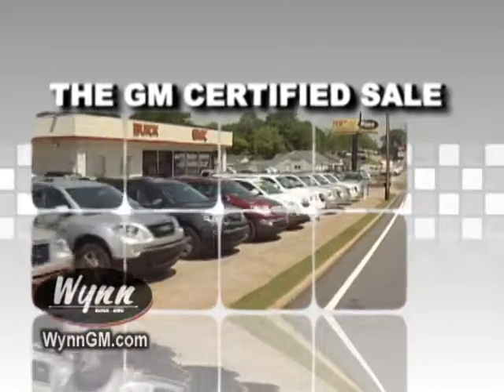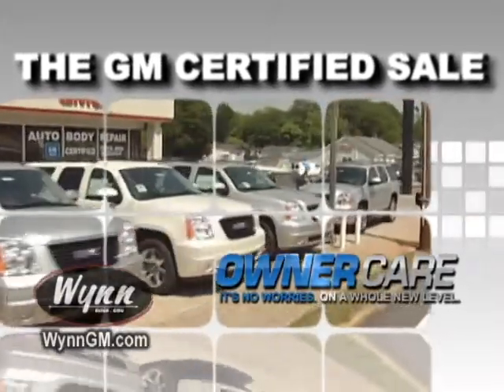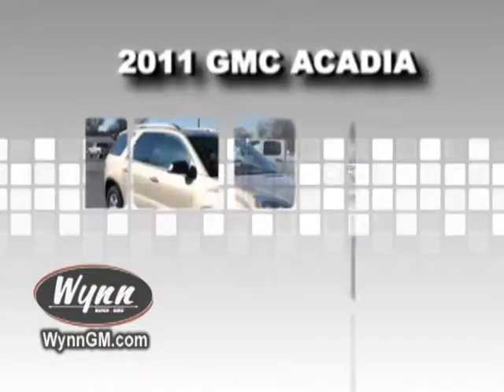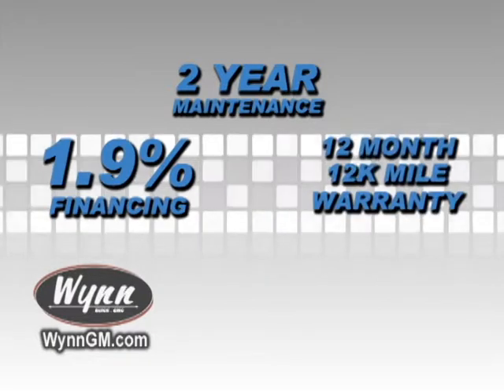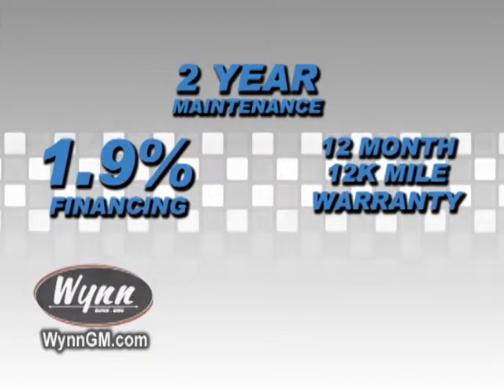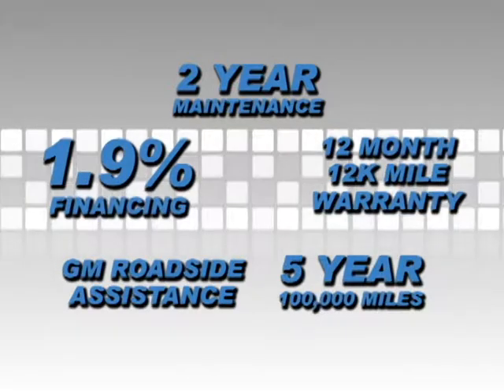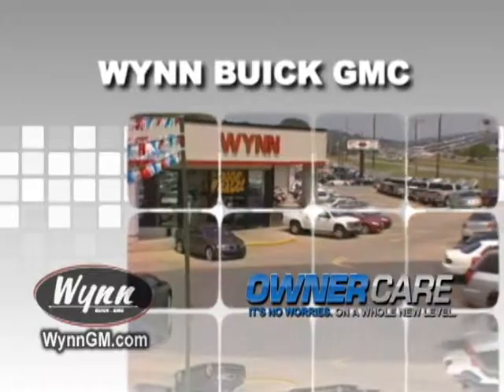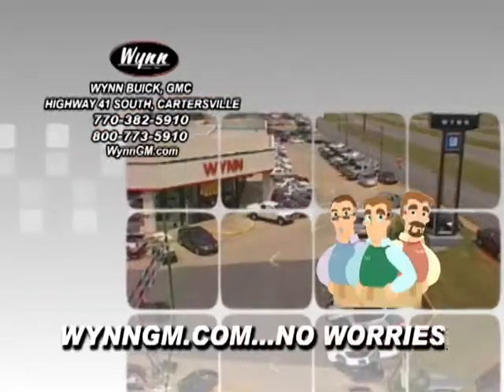Wynn July 2011 09 GM Certified